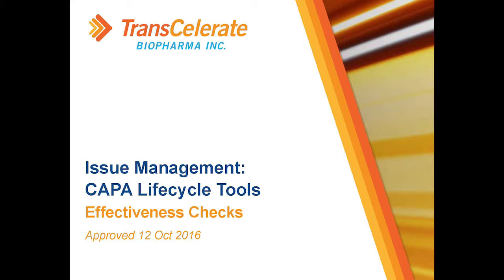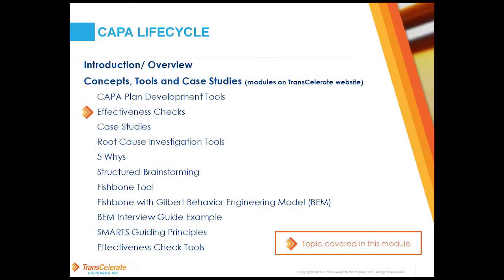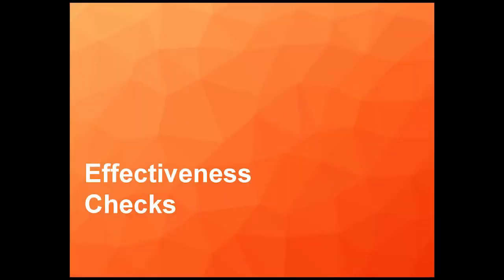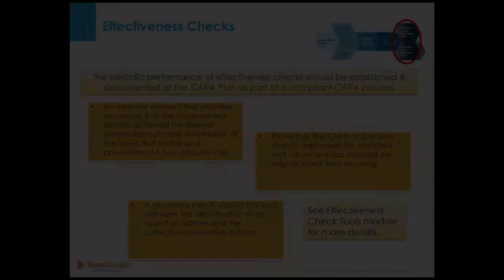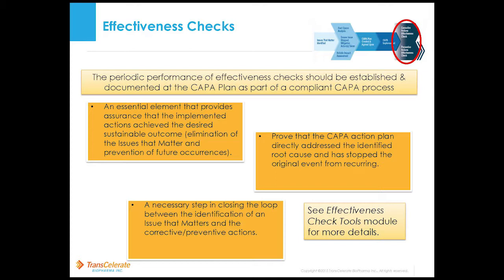3 5 CAPA Lifeycle Tools FINAL Effectiveness Checks